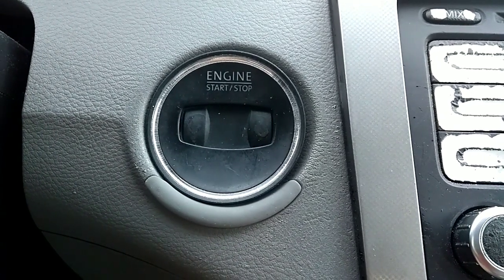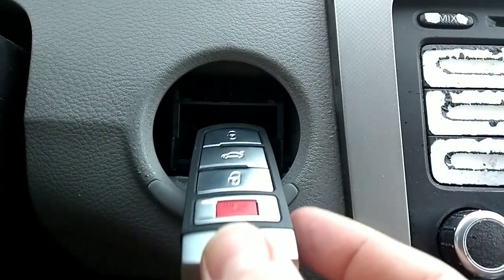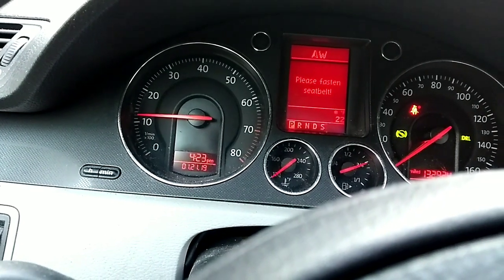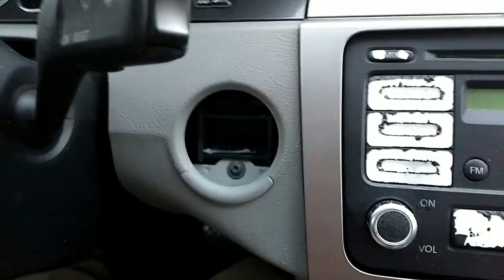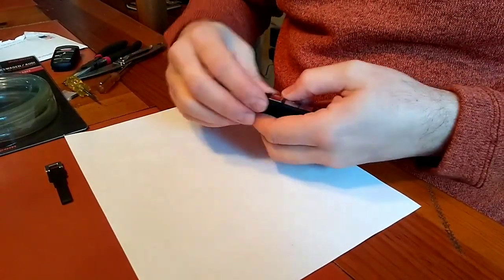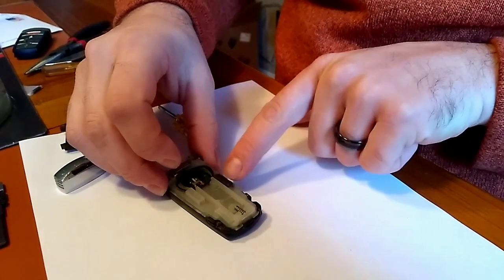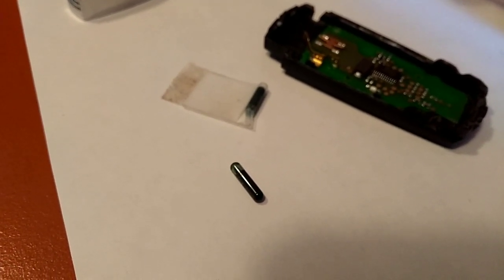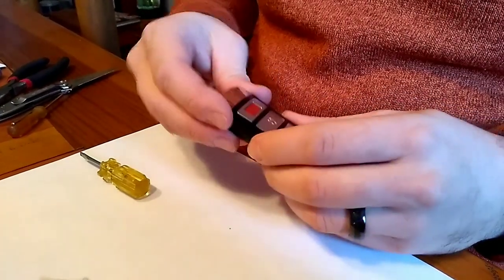Effectively Disable the VW Immobilizer 4 (IMMO4)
This video is applicable to many modern ignition systems but is specifically for the Push-to-Start Volkswagens made between 2005.5 and 2010.

I didn't want to pay a locksmith or the dealer between $150 and $600 for a new push-to-start key so I developed a method to effectively disable the immobilizer 4 ignition control system.  Please be warned, this is effectively like leaving the key in the ignition.  However, despite the immobilizer being disabled, no one needs to know, the doors can still be locked, and the alarm still activated.

New or used fobs can be found on Amazon and eBay.  There are 2 independent radio interfaces in the fob.  First is the keyless entry radio transmitter.  This is the part which requires a battery and can be seen as the circuit board inside the fob.  This part sends an encrypted radio frequency transmission to the car and works tens of feet away.  This part can be authenticated with aftermarket tools by vehicle owners.  The second radio interface contained in the fob is known as RFID.  It is the same technology that is used to micro chip our pets, tap to pay with our credit cards, and pay for our gas with Mobil SpeedPass.  These devices have a micocoil that is energized by an electromagnetic field in the reader.  The coil generates enough electricity to power a micro transmitter which broadcasts an encrypted numeric code.  This code is received by the reader.  In the case of the immobilizer systems if the code doesn't match that which is stored in the cars computer, the computer won't authorize a start sequence.  Dealers and locksmiths are the only people who can typically program the car's computer system to recognize the unique number in each of these different RFID chips.

I show how to remove the RFID Chip from the remote and where to place it near the immobilizer to fake the immobilizer into thinking that a proper key has been inserted into the ignition.

Remote FCC ID: NBG009066T - Use this as a search term to buy new fobs